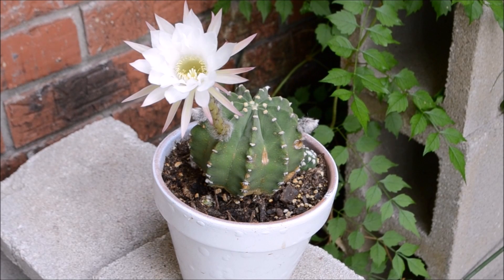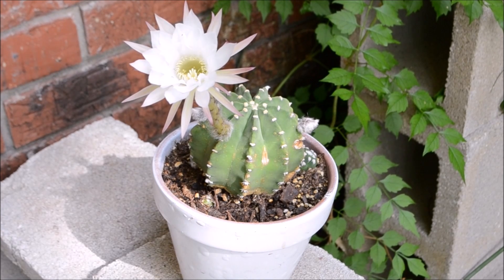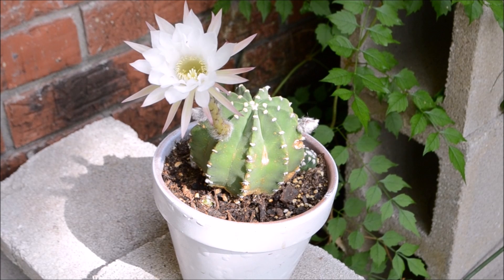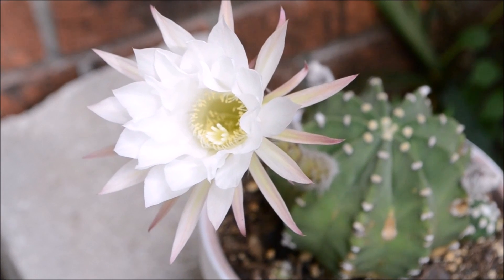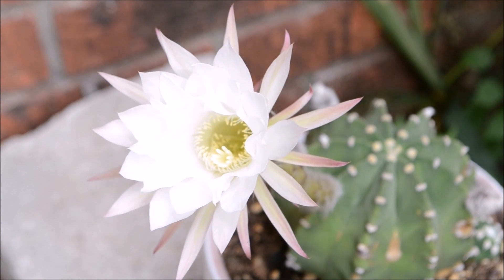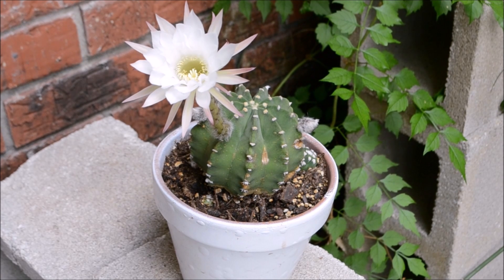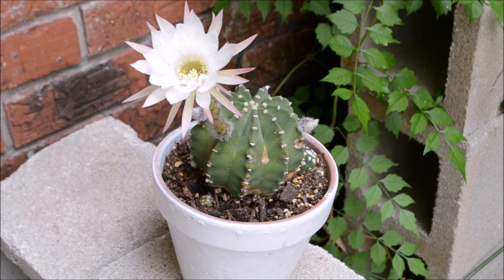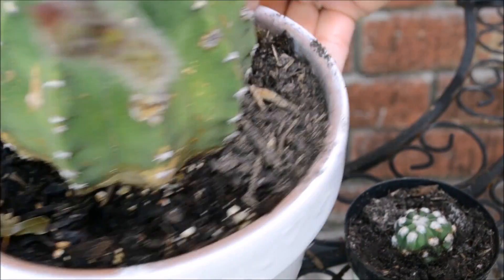How to Propagate Cacti and Succulents with Offsets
Facts about this beautiful succulent cactus.